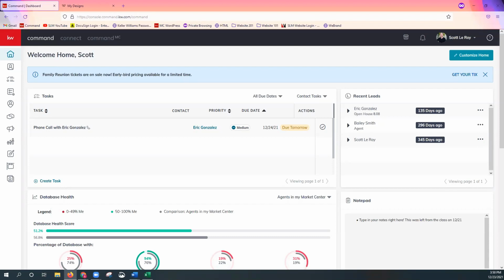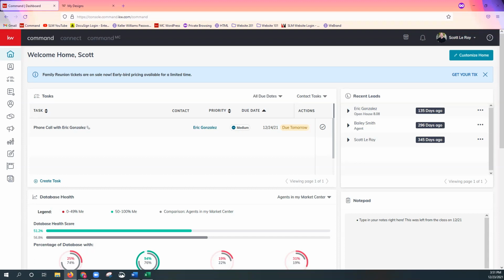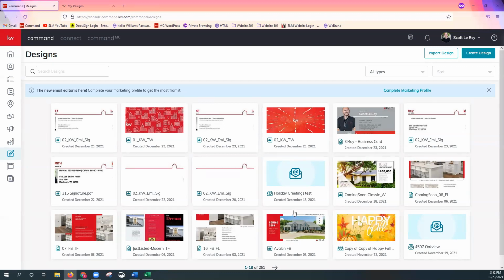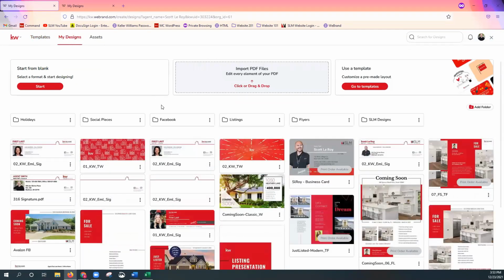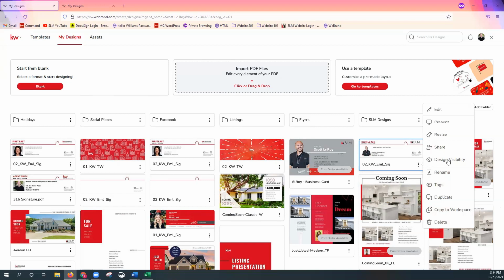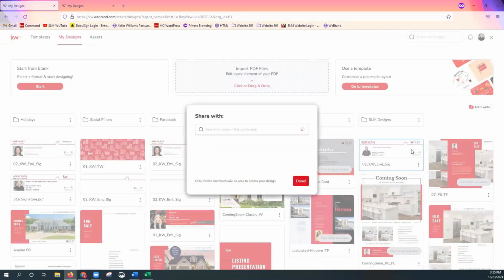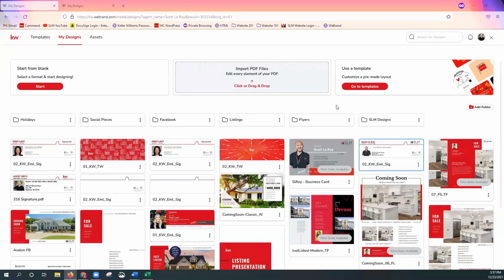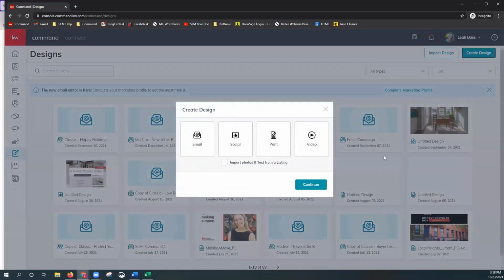Command Tip - Share Designs within Command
Go through this new process with Brittanie of SLM, as you can now share designs with other team members, KW agents and staff members within Command! As long as they are within the KW network you can share your design with them via the Designs platform. The design will remain editable and share a copy with the other agent!